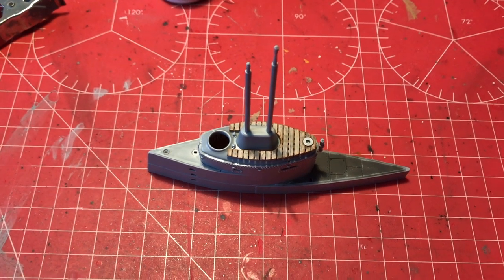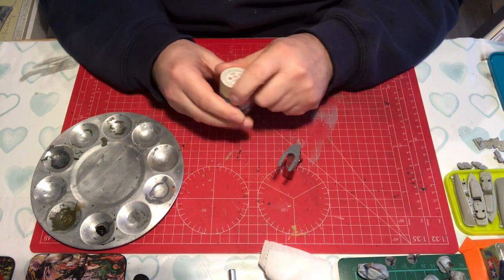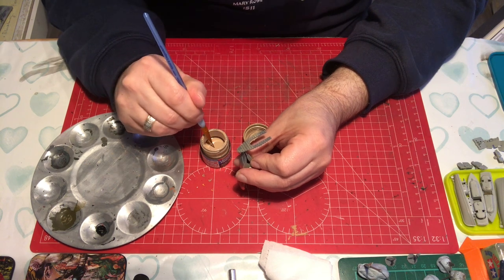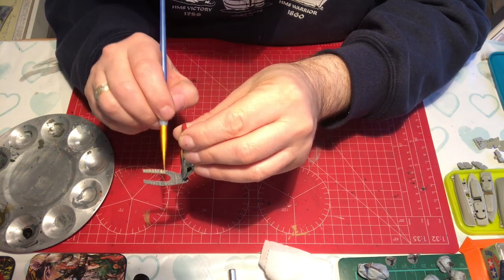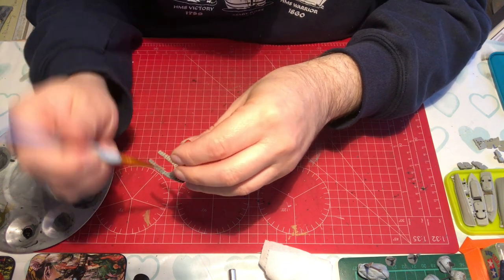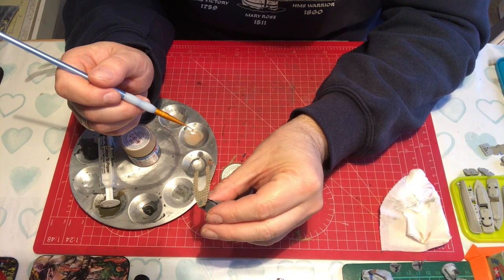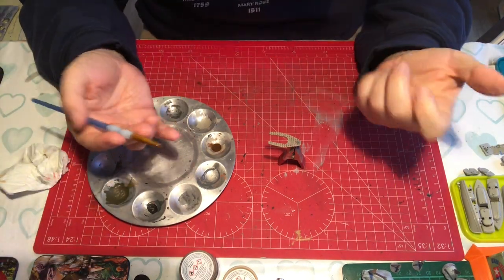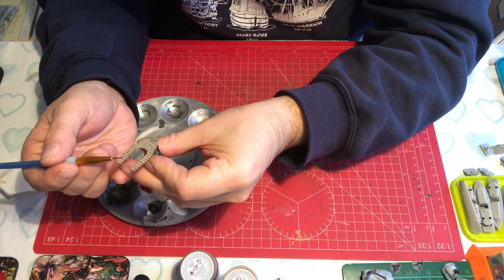Das Werk 1/72 WW1 U-boat SM U9 full build part 6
In this short update we look at painting the wood platform for the conning tower.